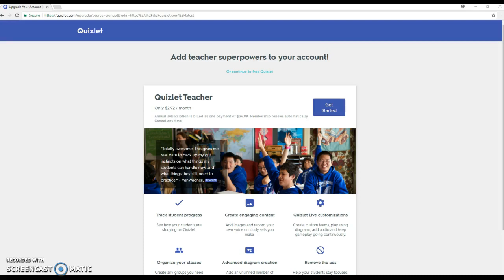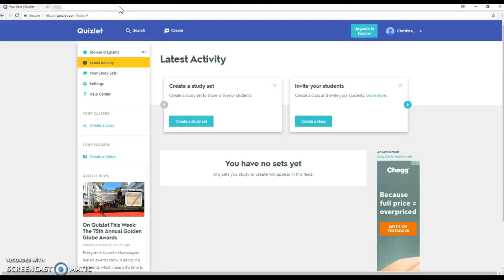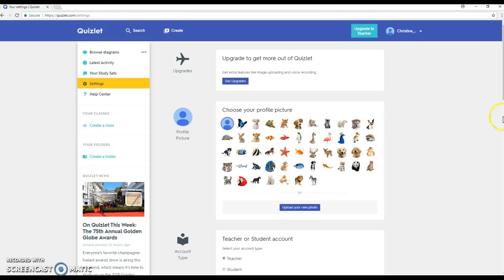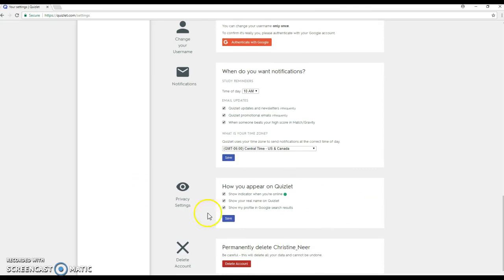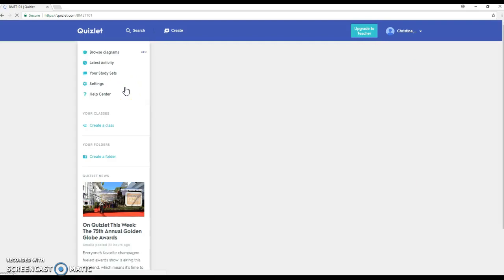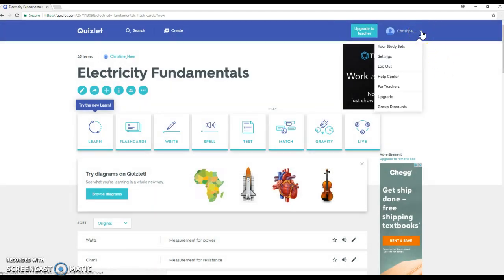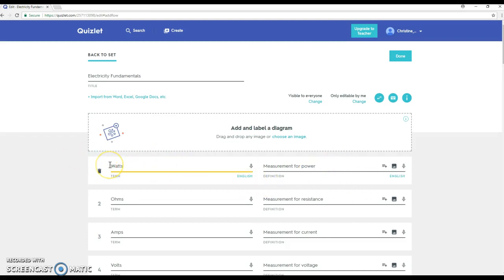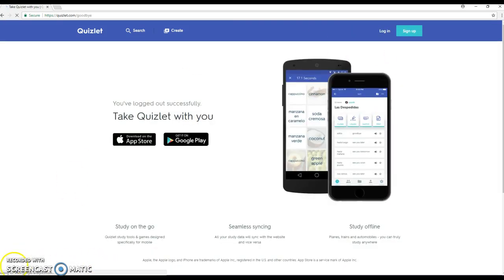Quizlet BMET 101 Part 1